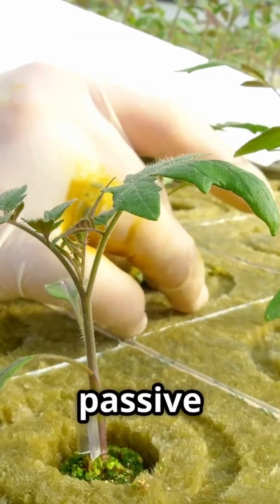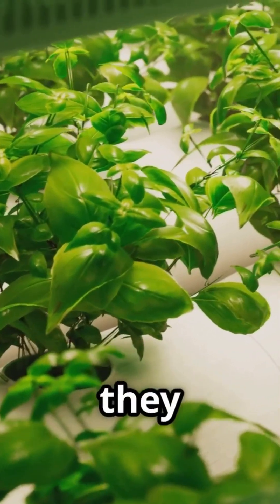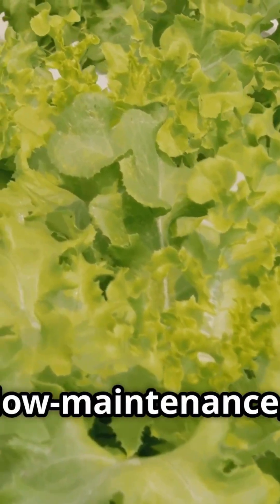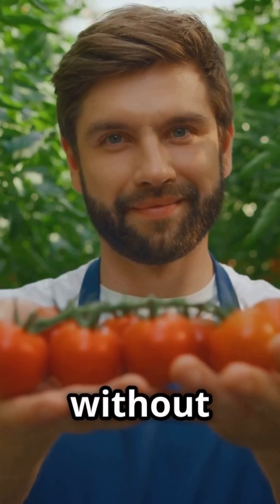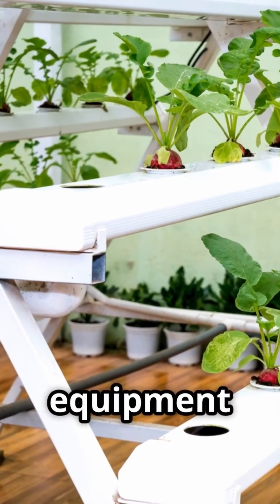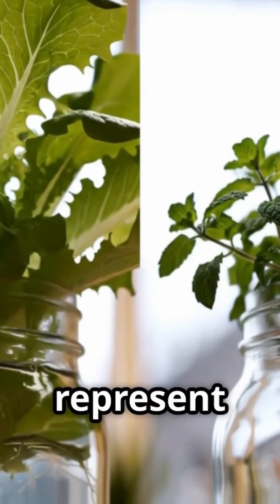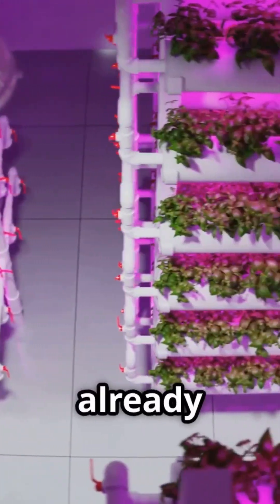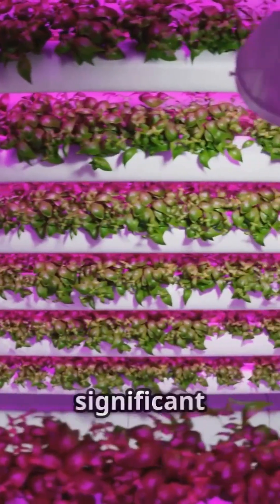Wick vs Kratky – Which Grows Better? 🌱💧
📍 From the grow team at UrbanHouseAndGarden.com |

Discover the quiet green revolution transforming urban homes with passive hydroponics! In this 10-minute journey, we explore two beginner-friendly systems: the Kratky and the Wick.

Learn how:
✅ The Kratky method suspends roots in nutrient-rich water for fast-growing greens like lettuce and basil.
✅ The Wick system gently delivers moisture through fabric wicks—perfect for herbs like mint and thyme.

Which one suits your lifestyle? Whether you want speedy growth or effortless care, this guide covers:

How each system works
Maintenance must-knows
Real-life success stories to inspire your indoor garden 🌱
📽️ Timeline
00:00 – A Patch of Green in a Concrete World
00:38 – The Magic of Passive Hydroponics
01:14 – Introducing Kratky and the Wick System
03:59 – A Simple, Thirsty Drink
07:48 – A Gentle, Constant Sip
08:19 – A Friendly Comparison
10:41 – Beginner Triumphs
11:16 – Choosing Your Path
11:53 – The Soul of the Soil-less Garden

🫙 Kratky Jar Kit (4-pack) → No pumps, no stress

🪢 DIY Wick Starter Kit → Easy, clean herb growing

🌿 Flora Series Nutrients → For lush, healthy growth

📘 Need a guide? Download your free Hydroponic Starter Kit Handbook

🔗 More DIYs, guides, and hydro hacks at UrbanHouseAndGarden.com